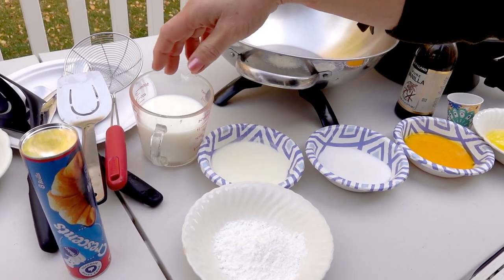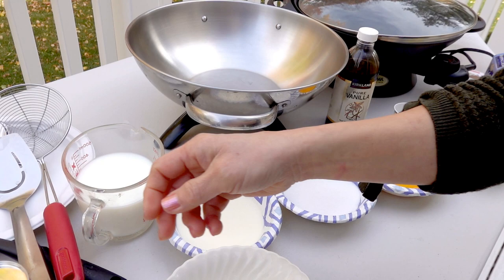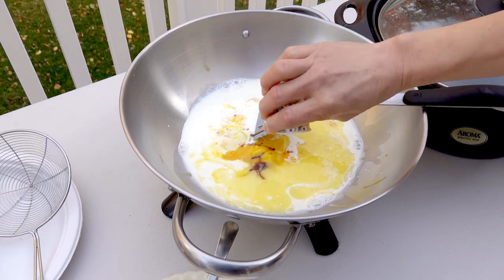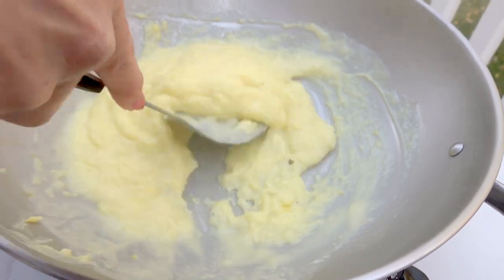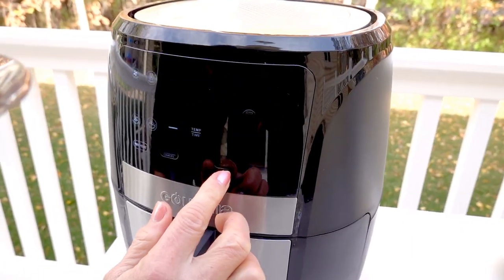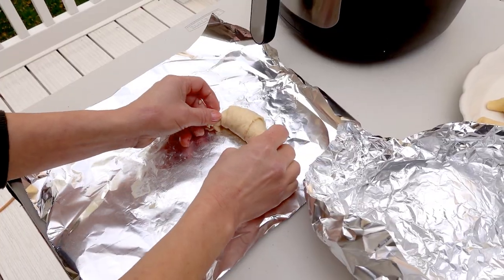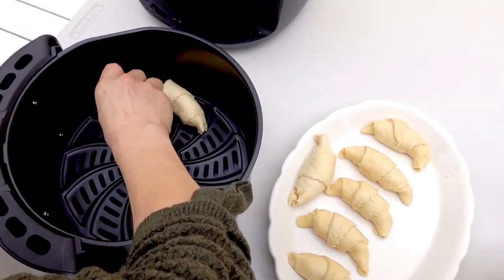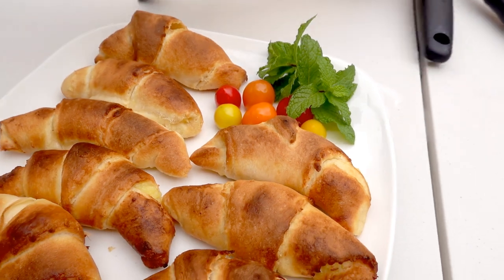Egg Yolk Custard Crescent - Air Fryer Recipe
Egg Yolk Custard Crescent Rolls - Air Fryer Recipe